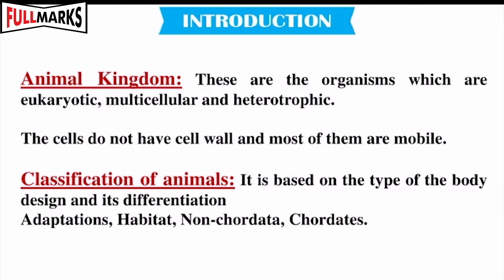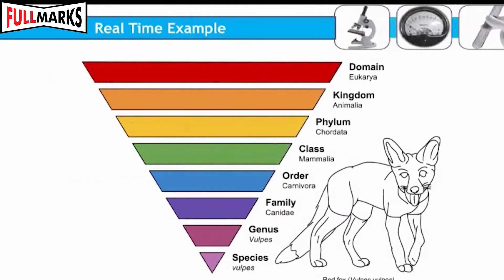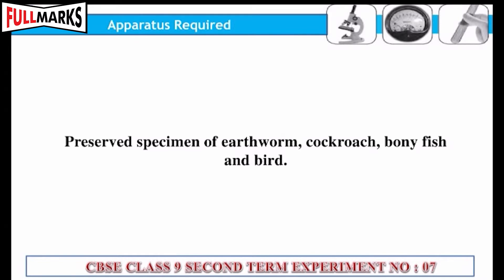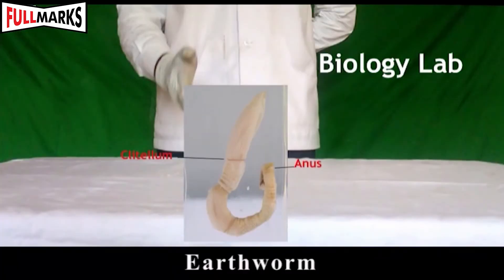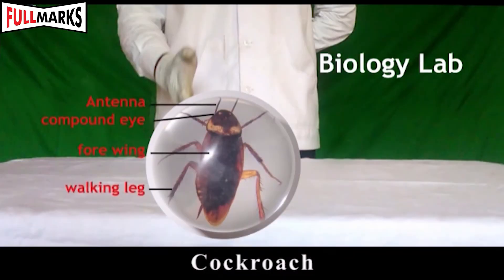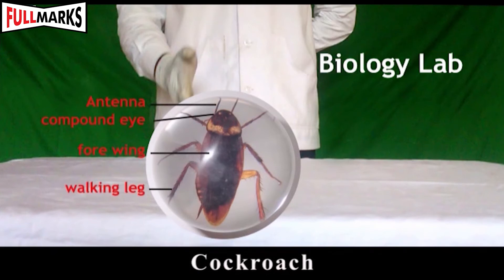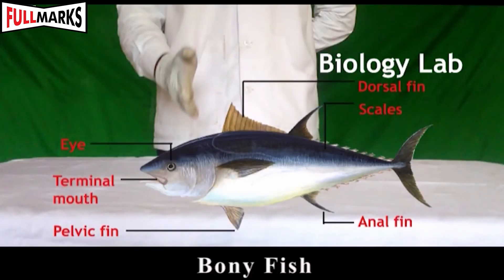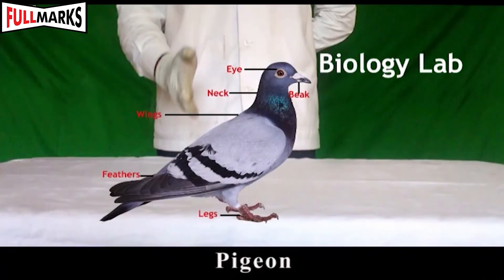Lab Manual Science CBSE Class 9 Experiment No. 13 (Animal Kingdom)